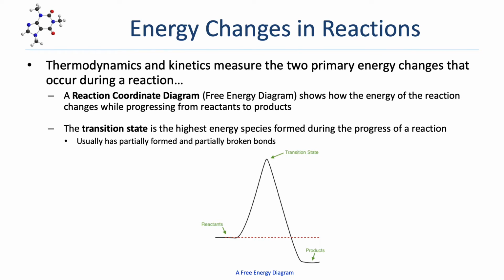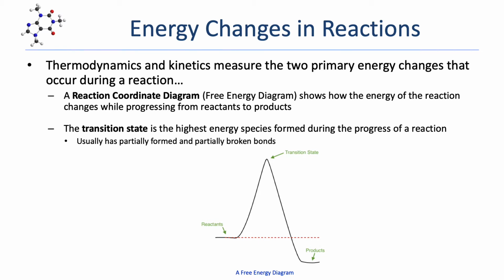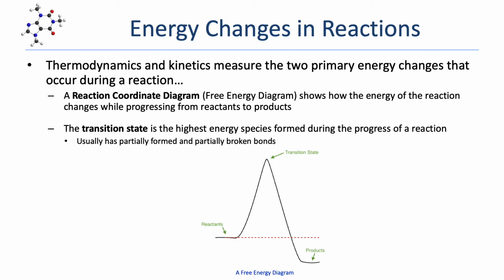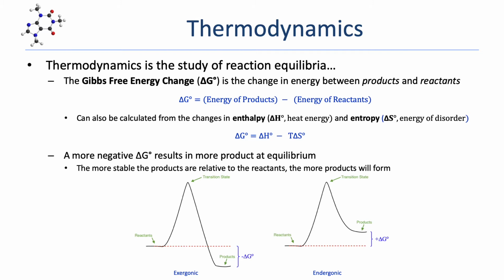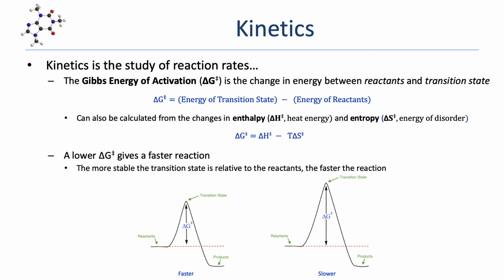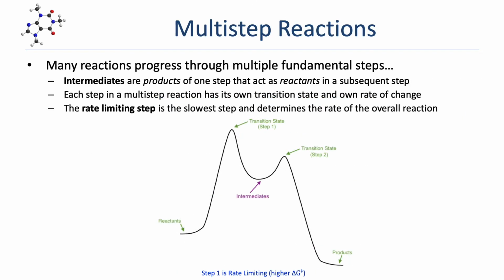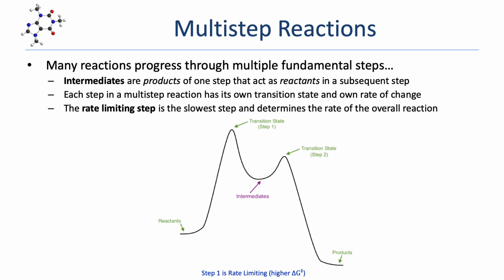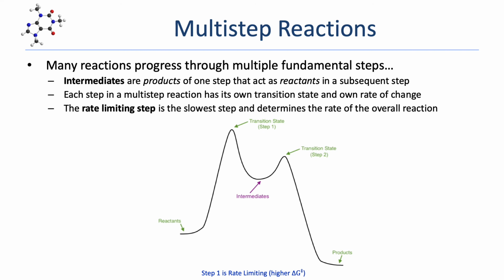Organic Chemistry - Thermodynamics and Kinetcs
In this video, we cover the basics of thermodynamics and kinetics using Reaction Coordinate (Free Energy) Diagrams.